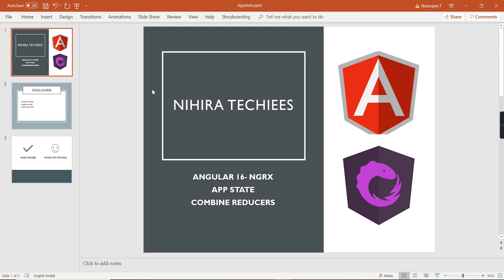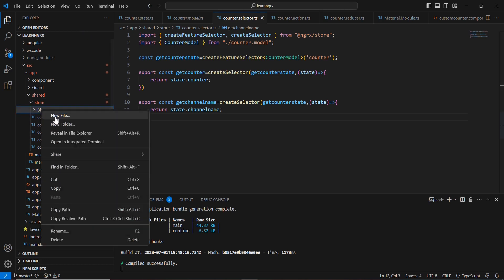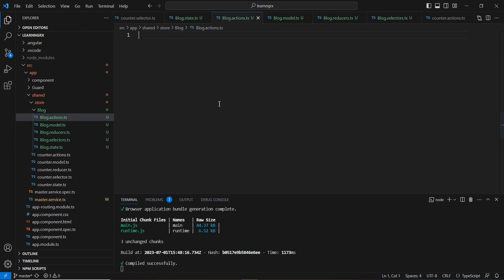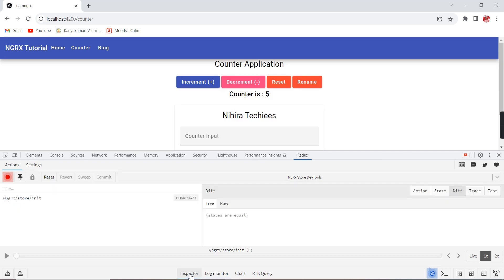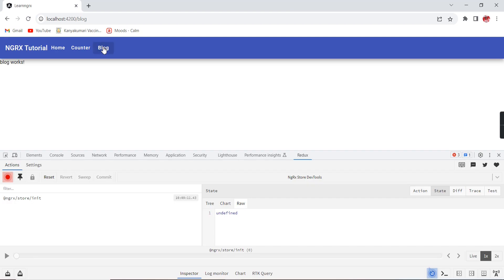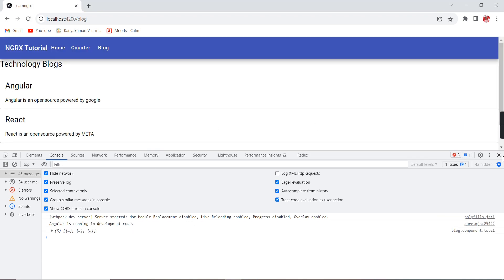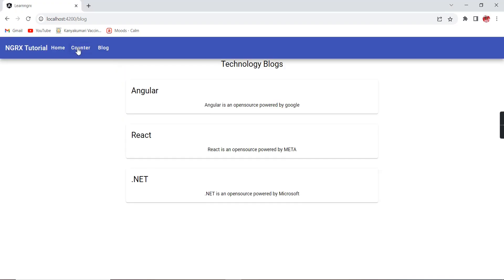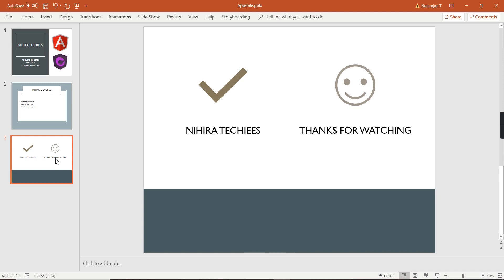NGRX Blog screen example & App state | combine multiple reducers | Angular 16- NGRX Tutorial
This is the 9th video in Angular 16 - NGRX Tutorial . It explains below topics

1, Combine multiple  reducers
2, Creating Global App state
3, NGRX Example -Creating blog screen

Create Menu & Can Activate in Angular 16